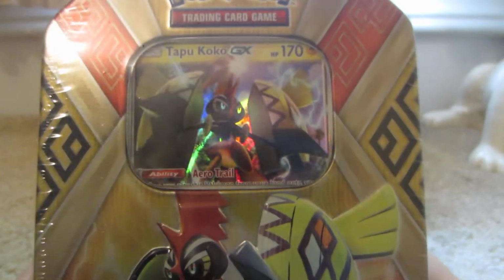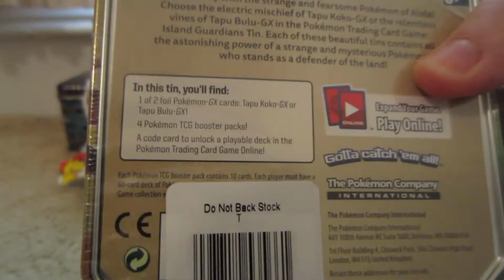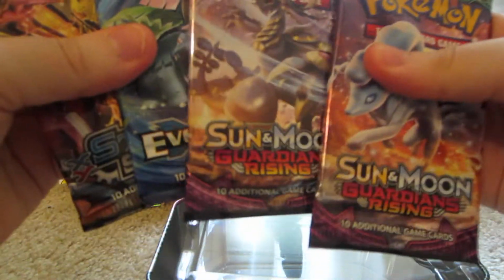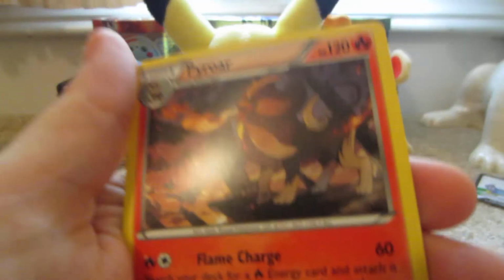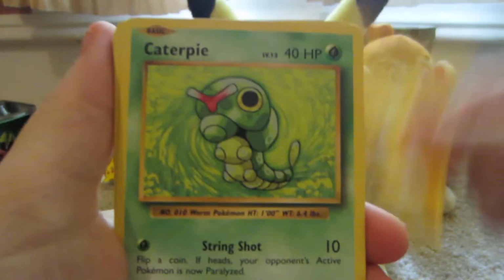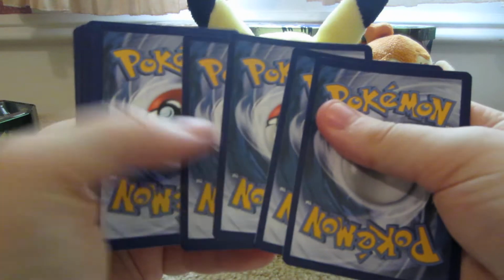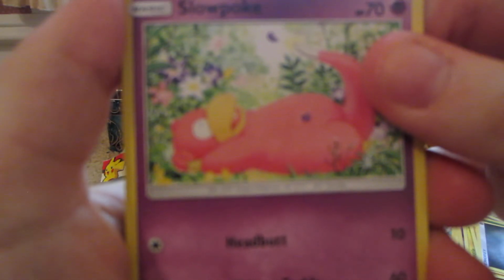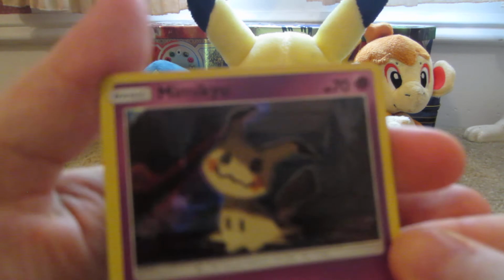Opening a Pokemon TCG Tapu Koko GX Tin